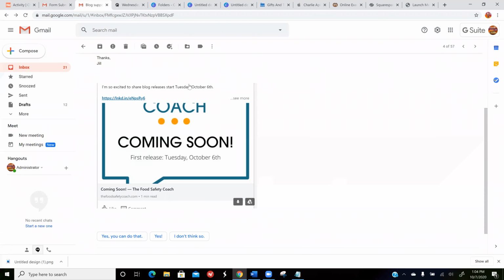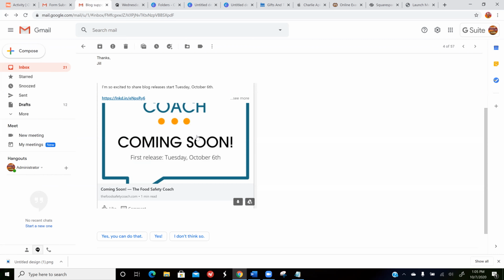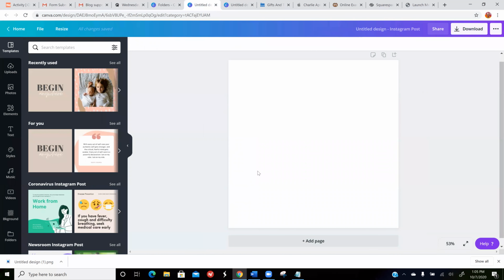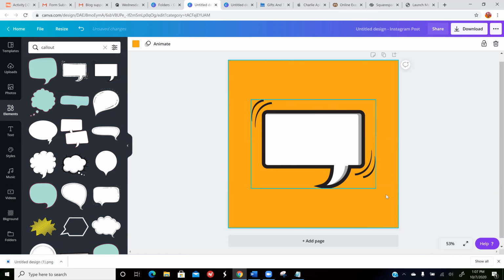Sizing Squarespace Blog and Social Sharing icons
Squarespace has this amazing feature where we can share a blog immediately to LinkedIn, Facebook, Twitter and other platforms. However, all of the platforms have different sizing settings for their posts. So, how do you get it right across multiple platforms and still be able to use this thumbnail image for Instagram posts too?

This short video shows you how using Canva! This technique is also great for ensuring that your SocialSharingIcons look great across multiple platforms too!